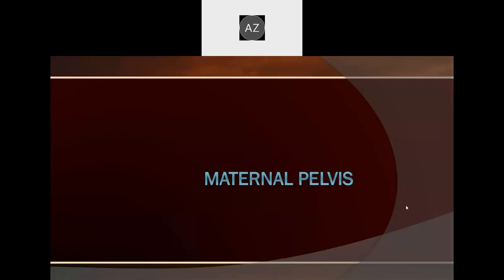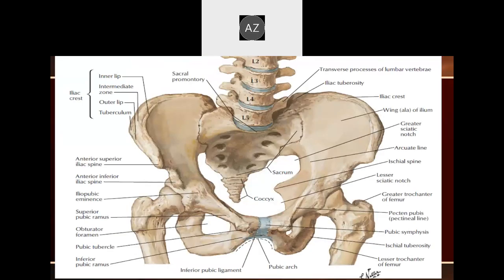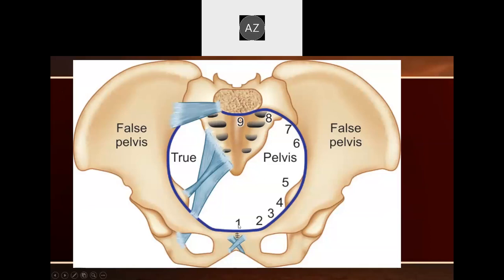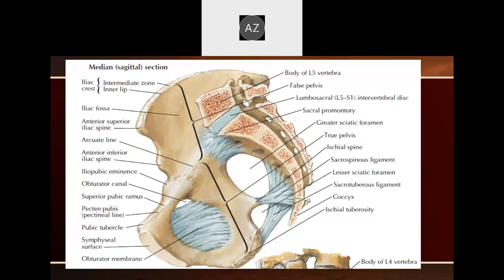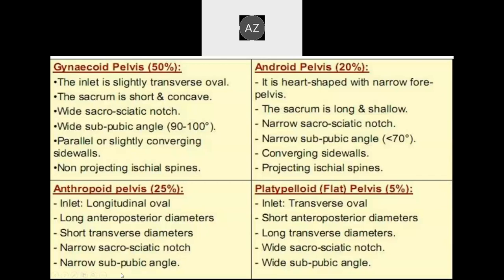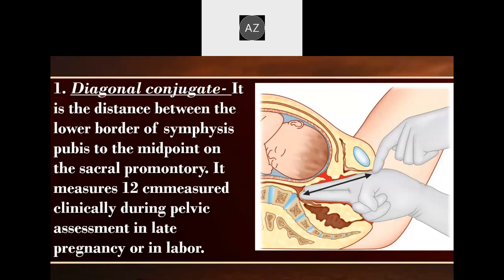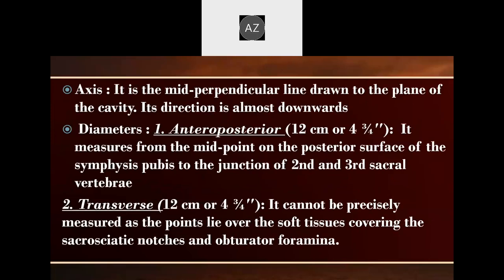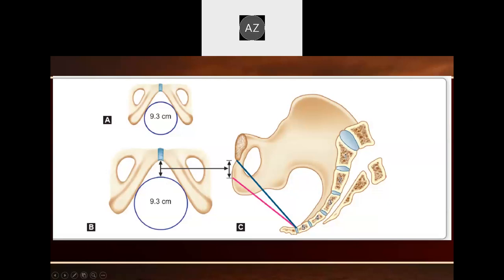MATERNAL PELVIS IN OBSTETRICS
DETAILED EXPLANATION OF THE ANATOMIC PELVIS IN OBSTETRICS